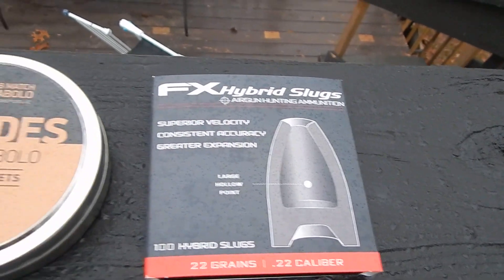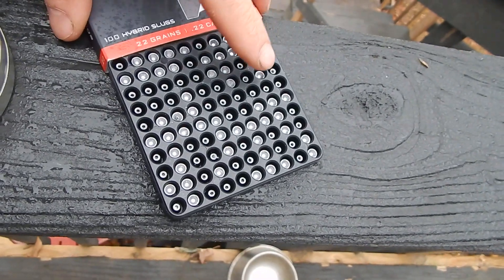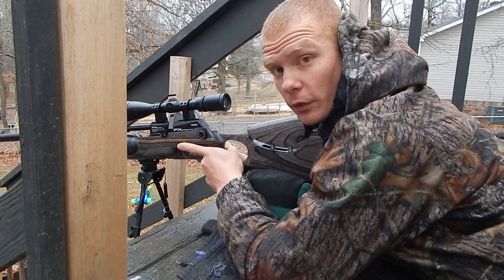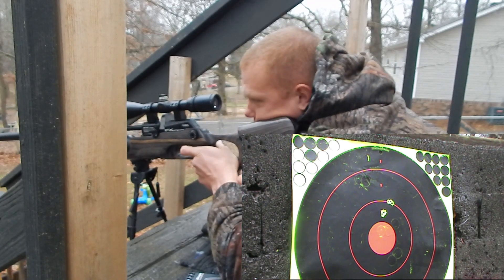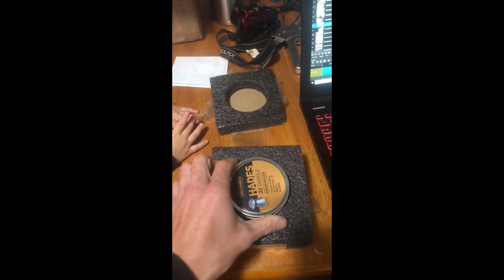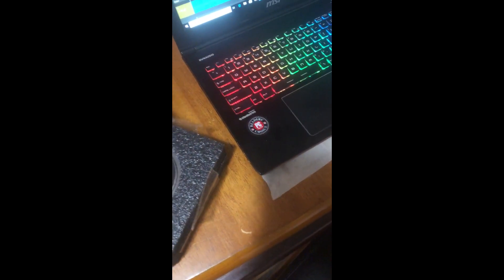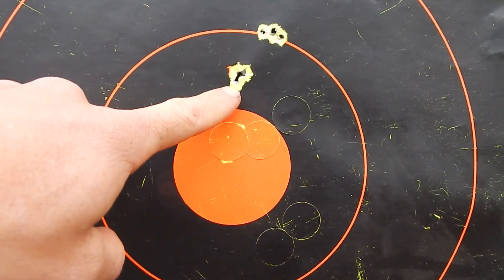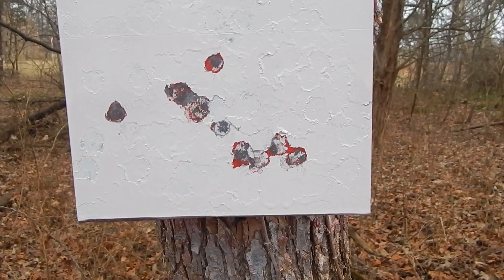FX Hybrid Slugs VS JSB Hades Pellets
UPDATE: I am aware that the BC’s of the two very different projectiles are highly different. The slugs definitely have a lot better BC than the pellets. I miss spoke when I said BC. Please forgive my verbal vomit. I usually edit absolute wrong information out, but this one slipped past me. Thanks

You typically would not compare these two projectiles.  That's just the thing; when the FX factory says, "these are hybrid slugs, meant to bridge the gap between slugs and pellets”, then that would leave one to think that one should perform like the other.  They said specifically that you would not need the slug liner.  That is a huge selling point if it is true.  I set out on a quest to determine if it is truth or a lie.  I have concluded that they were telling the truth.  No slug liner is necessary to run these slugs.  The only difference is that you will need to adjust your regulator pressure to accommodate the added weight of the Hybrid slug vs a 15.89 grain Hades.  My PCP is running at 120 BAR and power level max.  Harmonic tuning has put me at 13 turns from max.  My PCP is running 920 FPS with Hades pellets and 720  with the FX Hybrid Slugs.  Both are accurate, but the slugs do not expand at that speed.